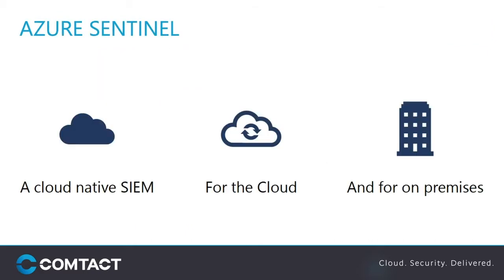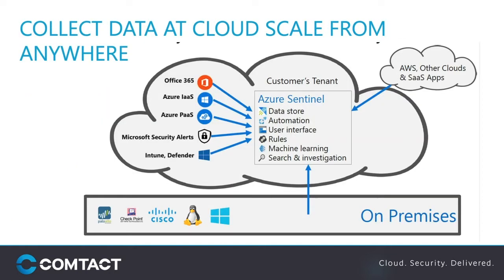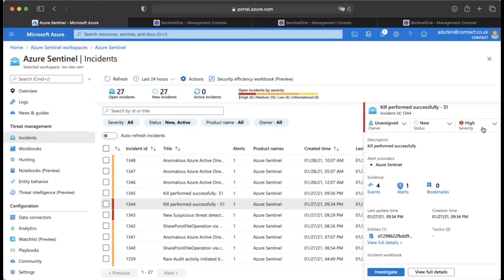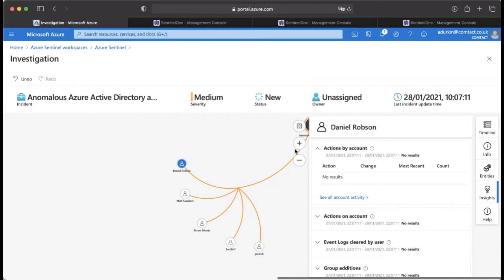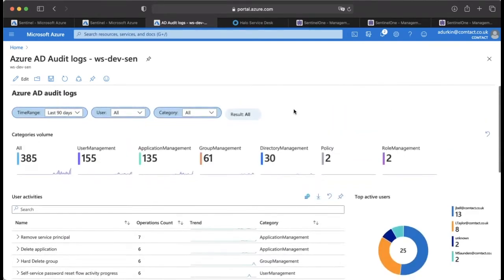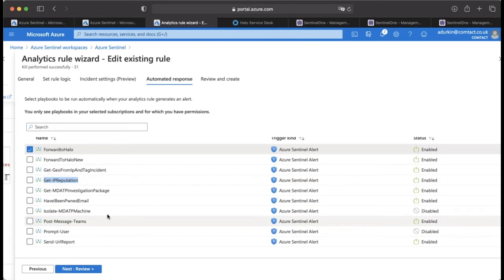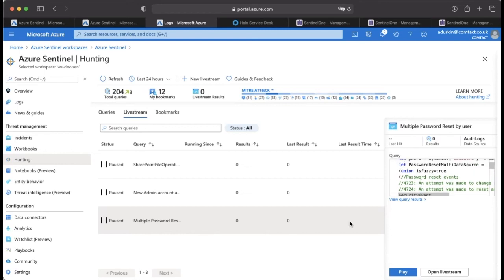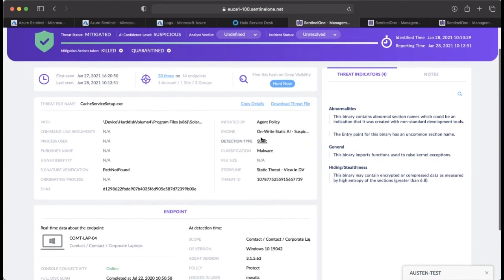Advanced threat hunting with Azure Sentinel and SentinelOne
This webinar will help you understand the latest techniques for hunting threats and speeding up investigations. By utilising key areas of Azure Sentinel – such as custom log searches, hunting tab, and entity behaviour – we will show you how you can start to correlate data within your organisation, effectively investigating and hunting inside the Azure platform.